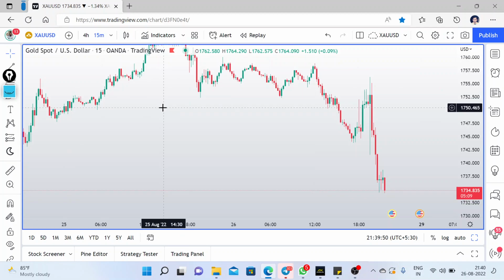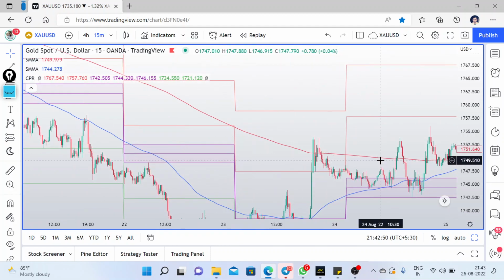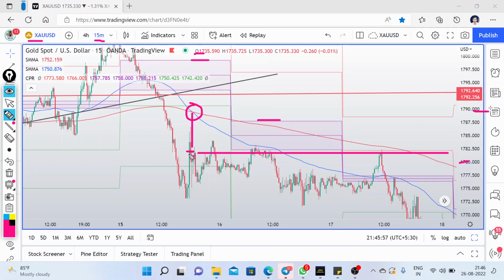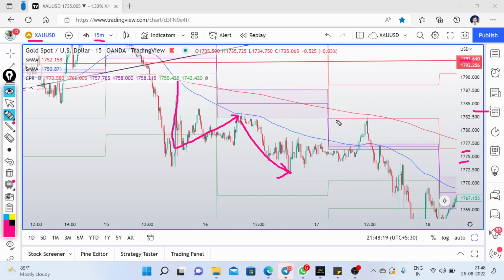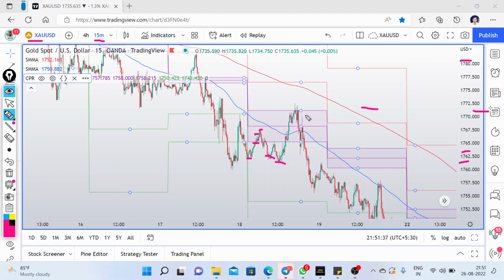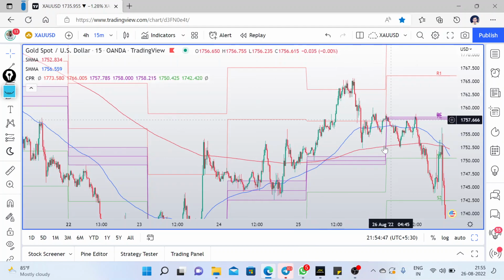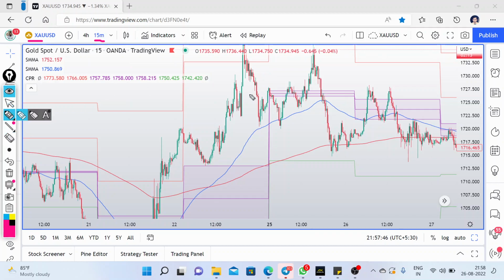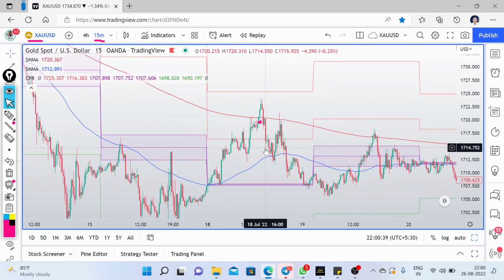Moving Average Crossover Strategy 🔥that Actually Works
Chapters :
0:00 Introduction
1:04 Moving Averages that need for this method
3:05 Method
 📨My social Handles:💌
🟢Recommended Broker📝📝🟢
(Low spread -Fix spread on Gold  )
Overall best,
Charting Software I Use:
👉Note:
Don’t overtrade
Never rely on Signals
Order flow trading
COT report analysis for gold
Commitment of traders report
foootprint trading
footprint analysis
volume profile analysis
Mechanical strategy
Statistical trading ,Moving Average Crossover Strategy
xauusd gold
gold XAUUSD
xauusd Strategy